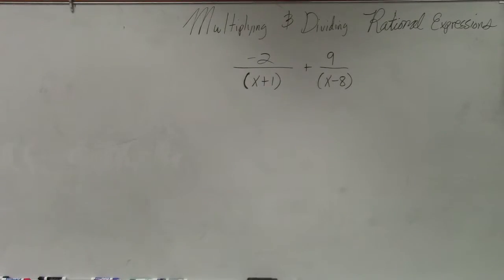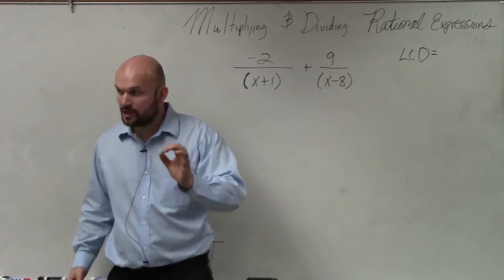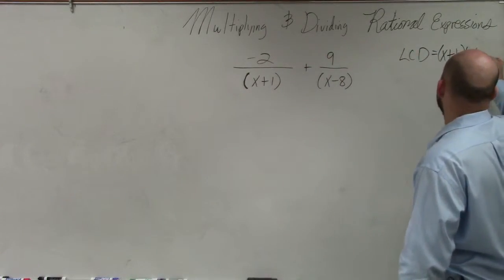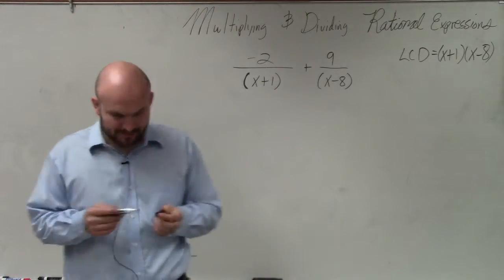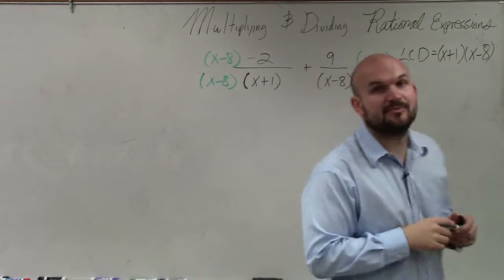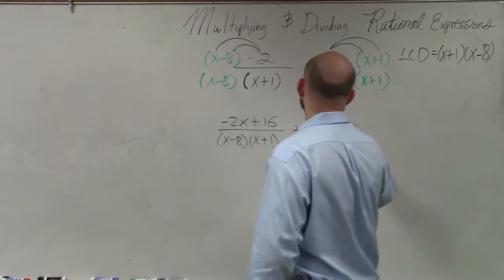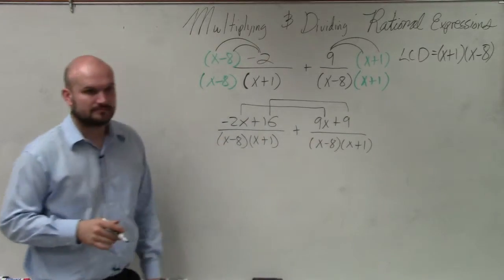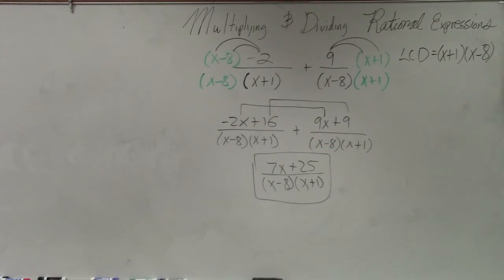The easy way to determine the lcd of two rational expressions and use it to find the sum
(-2/(x+1)) + (9/(x-8))